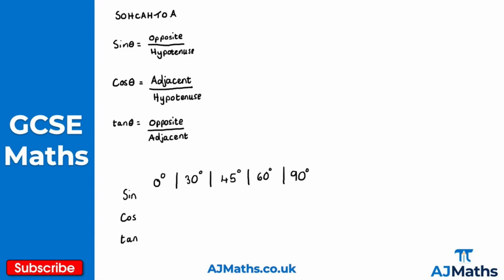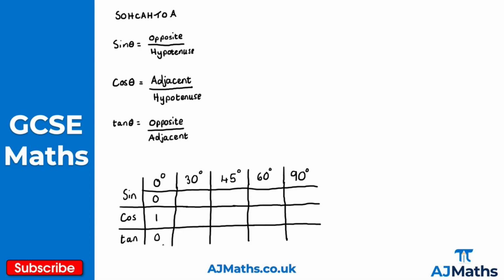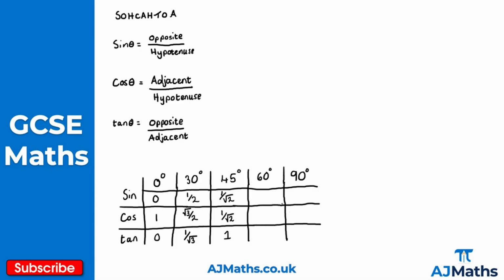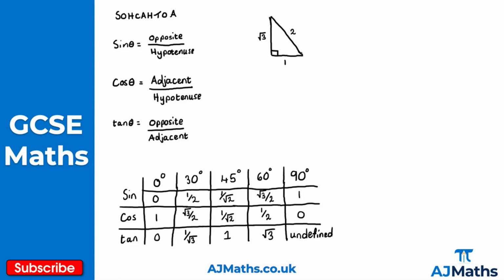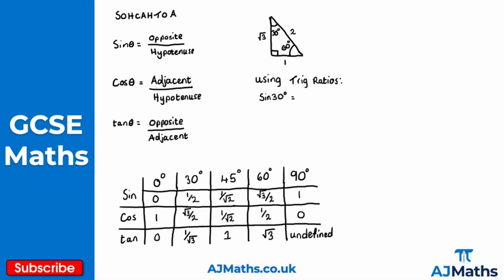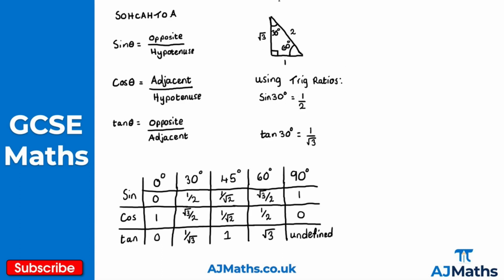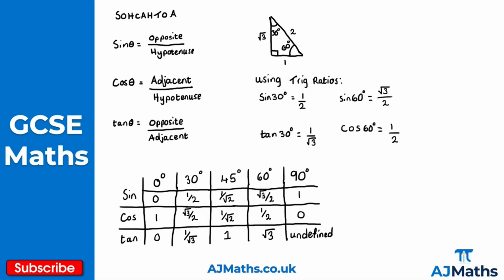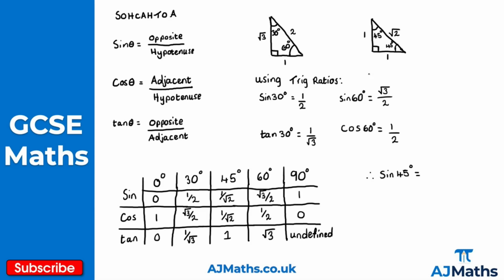Exact Trig Values | GCSE Maths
In this video we're going to take a look at the Exact Trig Values that we need to be familiar with for GCSE Maths as well as how to derive these exact trig values.

In the next video we're going to take a look at exam revision for trigonometry.